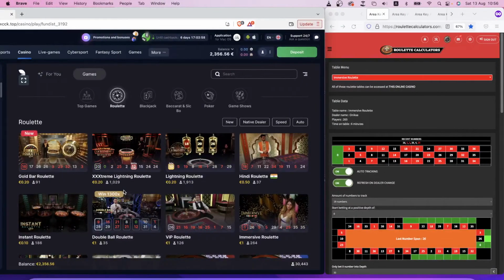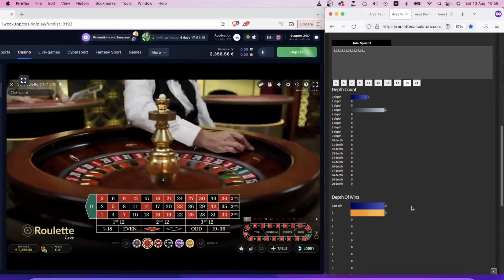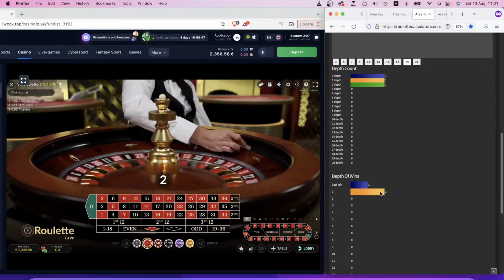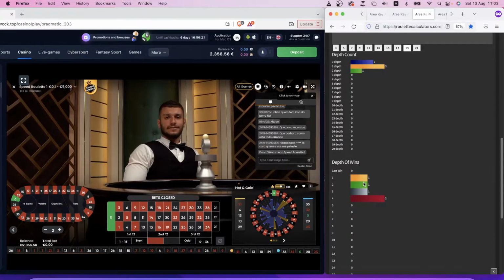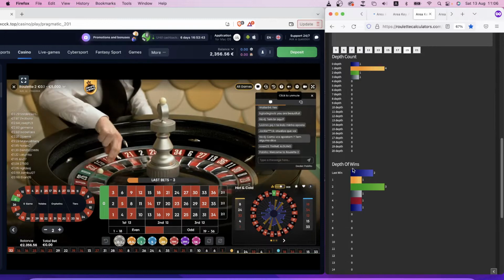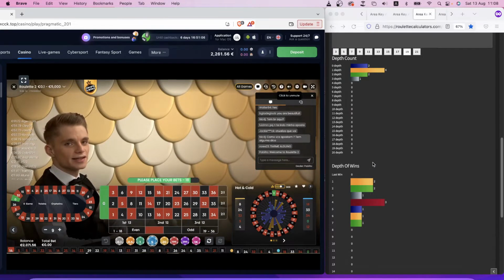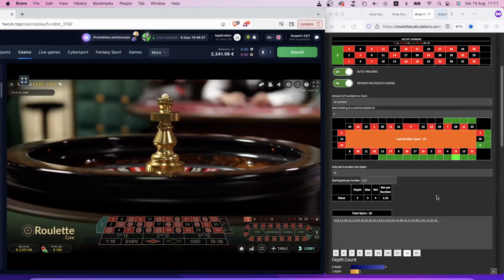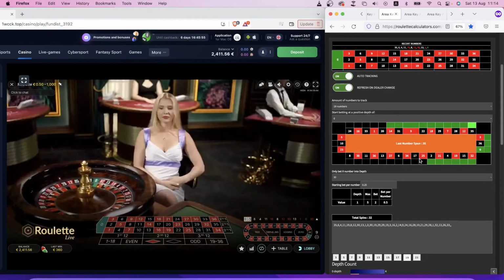This is why I try to avoid pragmatic tables at any online casino | €2356 - ???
As most of you know, I hate pragmatic when playing roulette at any online casino! Why? Because they love to manipulate the results by using what I can only imagine to be magnets or a ball that is cursed by satan himself. In this video I use my normal roulette strategy and when pragmatic kicks my ass I have to grind back into profit.